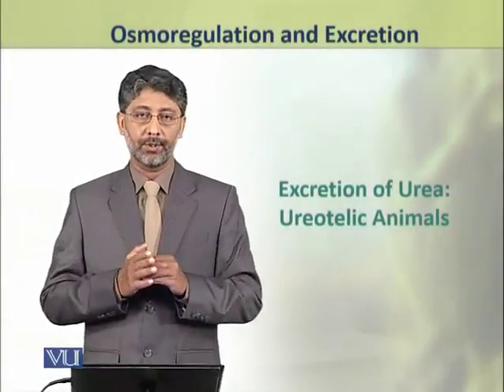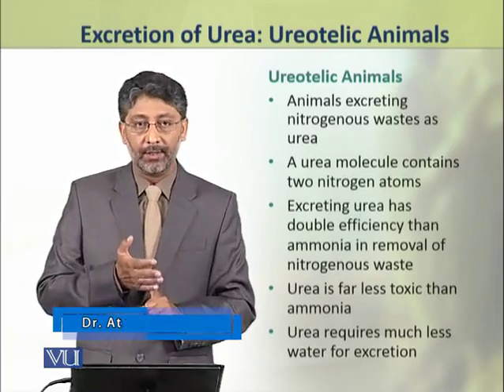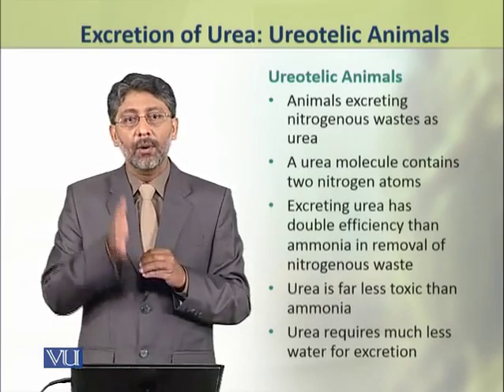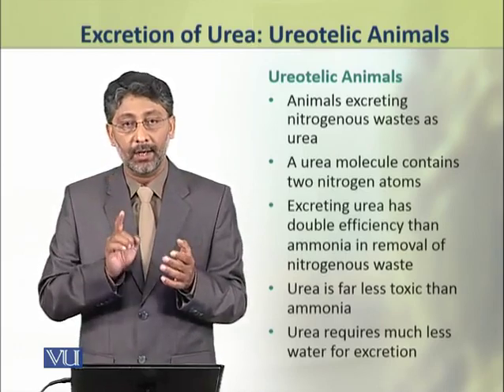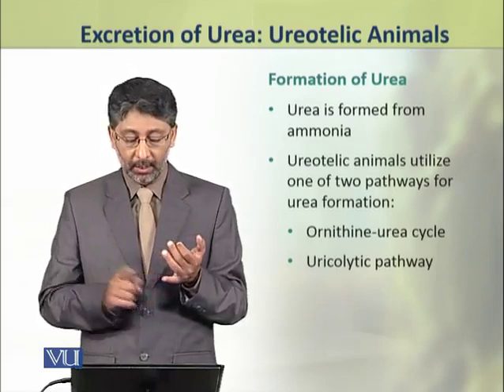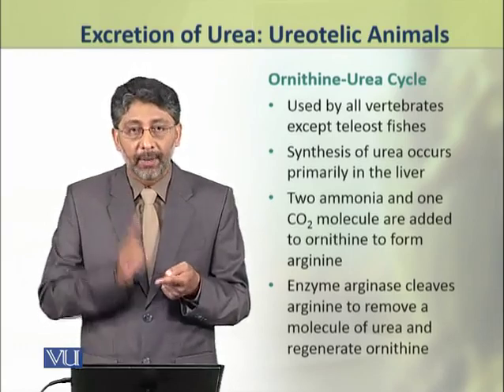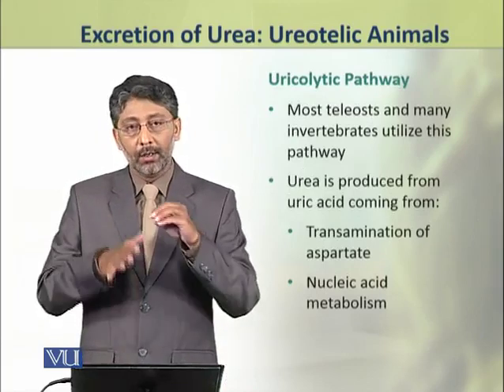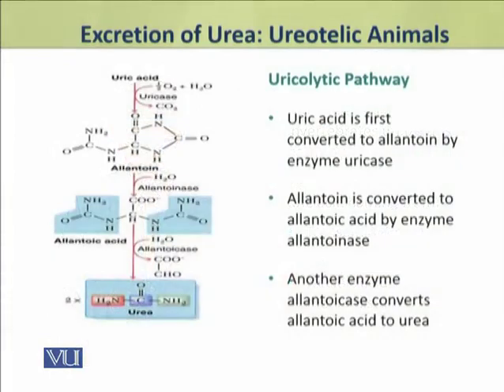Excretion of Urea: Ureotelic Animals | Physiology (Theory) | ZOO519T_Topic102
Topic102: Excretion of Urea - Ureotelic Animals,
By Dr. Ateeq ul Jaleel